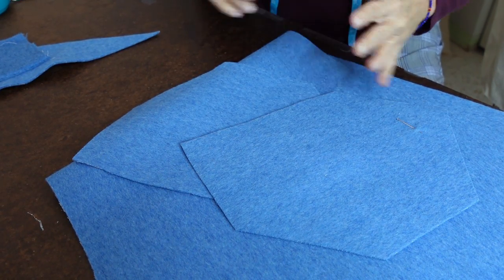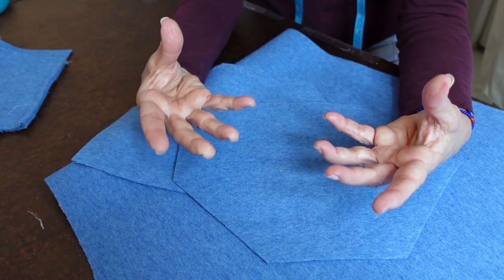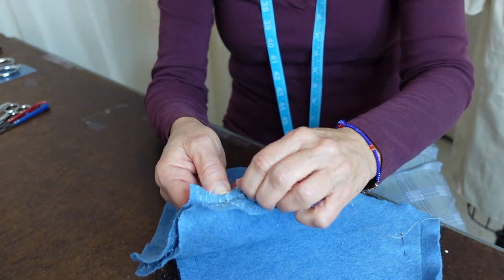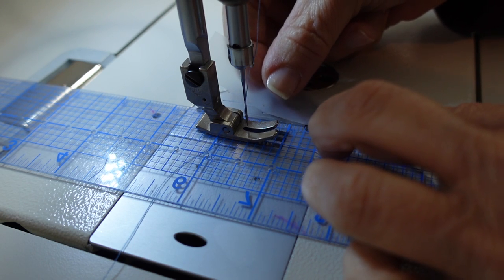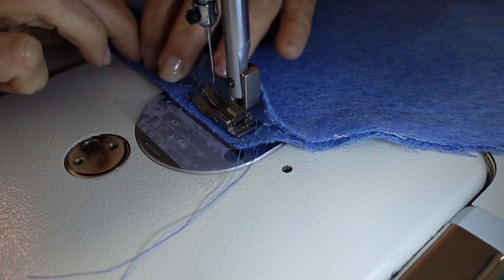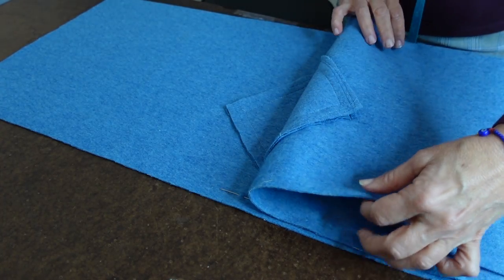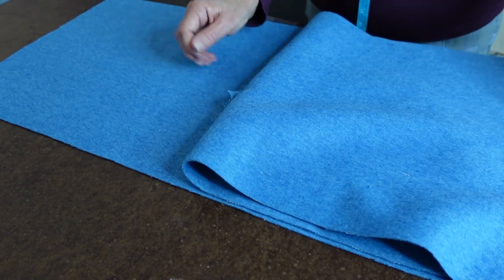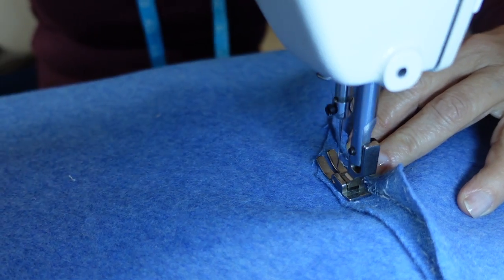Sew A Patch Pocket On A Double - Faced Wool Coat / Part 3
This video shows how I sewed the patch pockets on my double-faced wool coat. This is a process that I am learning as I go along since I have never worked with this fabric before. I did my homework and little experiments.

Some machines sew this type of wool together, but I will make the sewing application by hand with Couture techniques.

Do you want access to me and get your questions answered with demonstrations?

My channel helps you to thrive in the fashion industry so you can CREATE with CONFIDENCE!

Equipment:
Sony ZV1 vlog camera and tripod